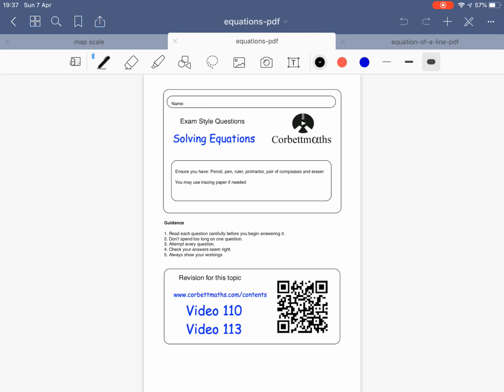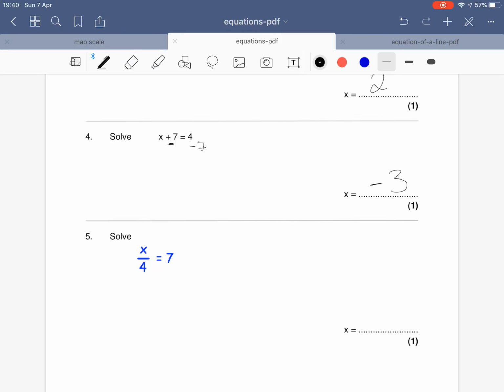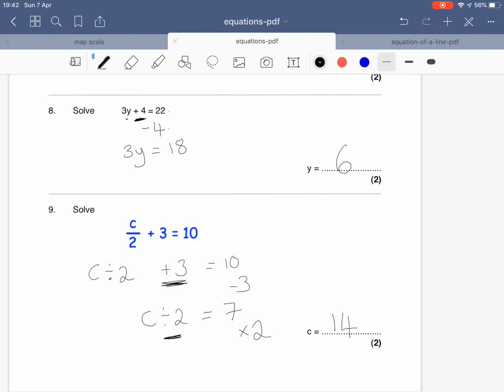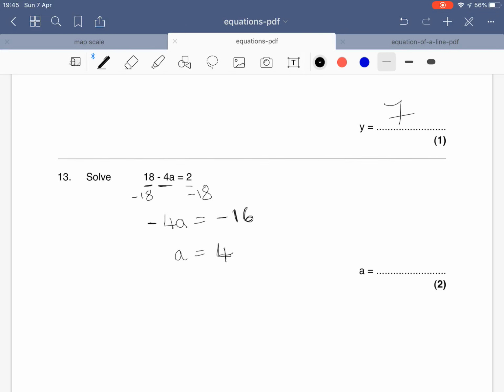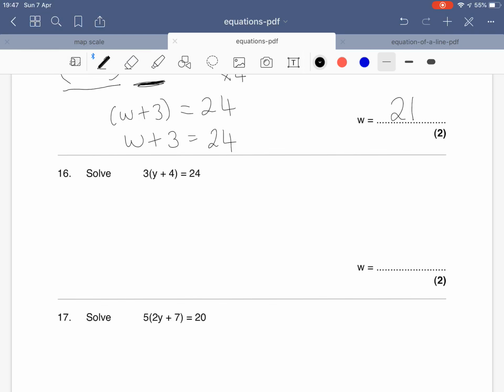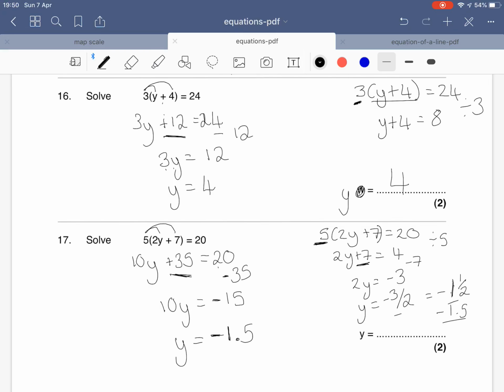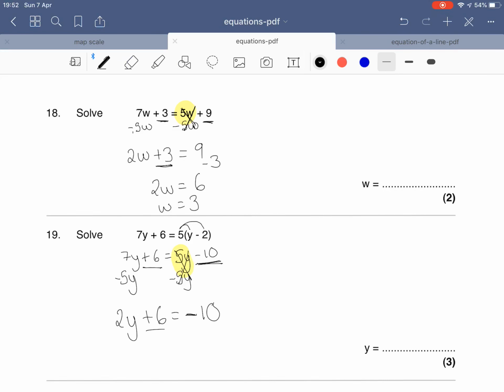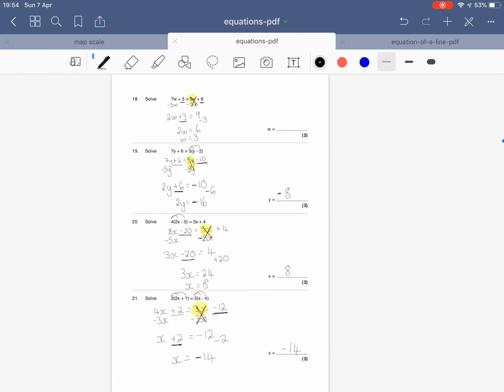Revise With Me - Solving Equations